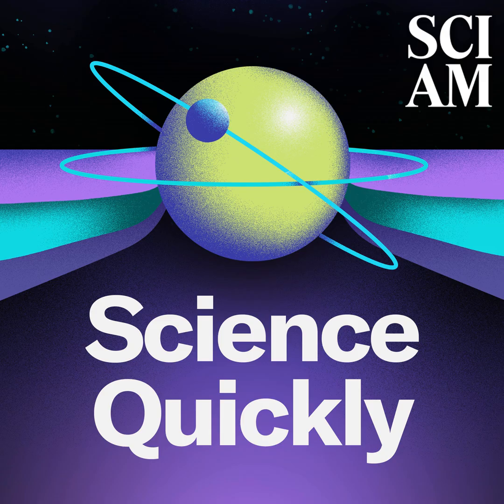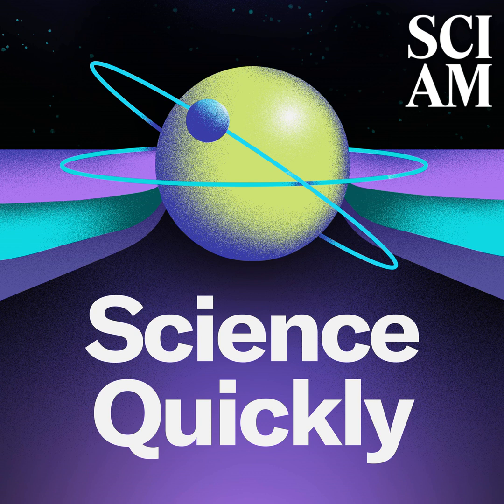A disinfectant more powerful than bleach—and safe for your skin | Science Quickly Podcast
Hypochlorous acid is a promising disinfectant that is difficult to commercialize because it is not very shelf-stable. Senior features editor Jen Schwartz takes us through what the science of this nontoxic disinfectant is and explains why its popularity in the beauty aisle is only the beginning.

Recommended reading:
The Nontoxic Cleaner That Kills Germs Better Than Bleach—And You Can Use It on Your Skin

Science Quickly is produced by Rachel Feltman, Fonda Mwangi, Kelso Harper, Naeem Amarsy and Jeff DelViscio. This episode was hosted by Rachel Feltman with guest Jen Schwartz. Our show is edited by Alex Sugiura with fact-checking by Shayna Posses and Aaron Shattuck. The theme music was composed by Dominic Smith.